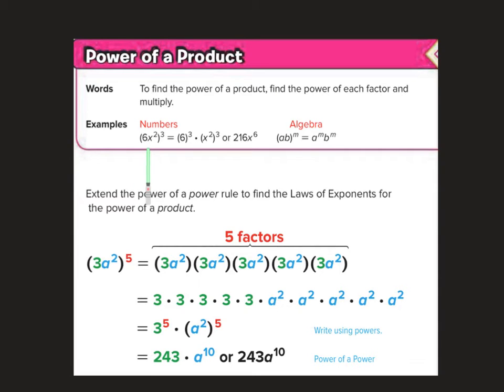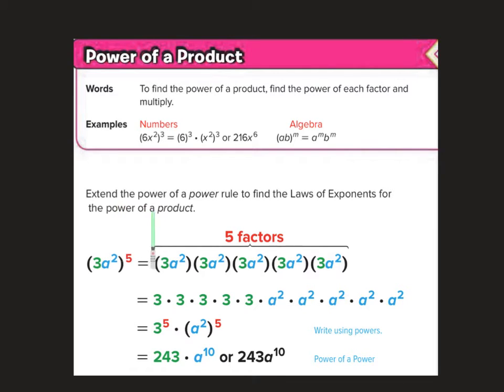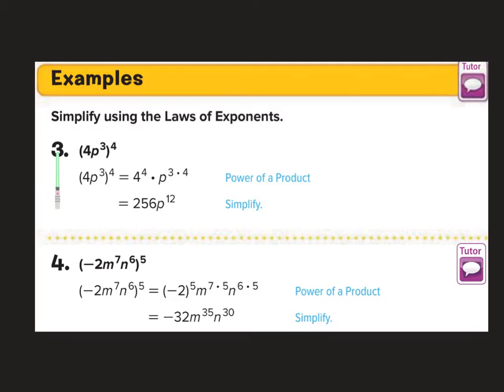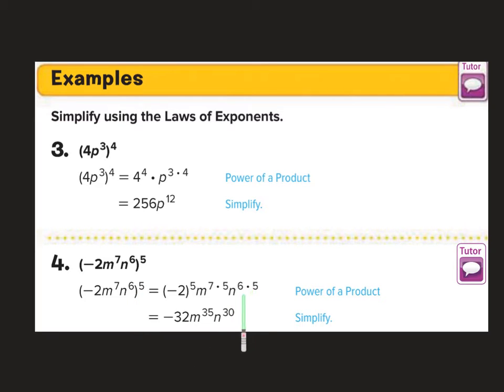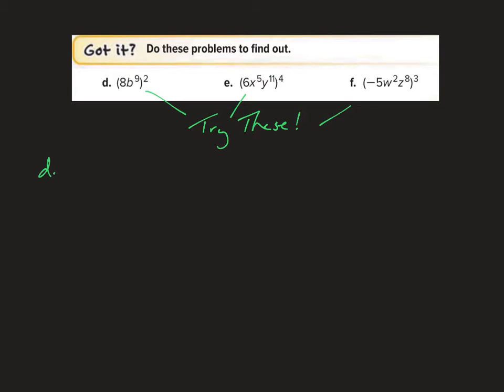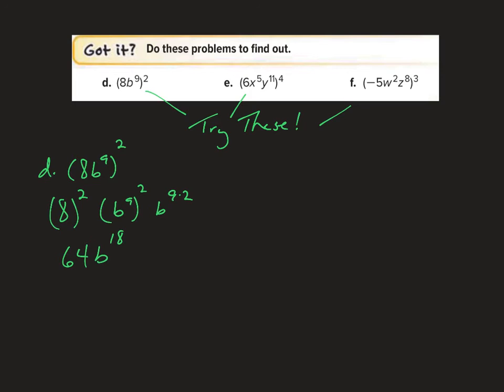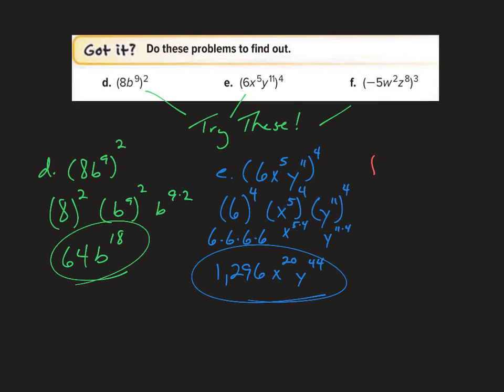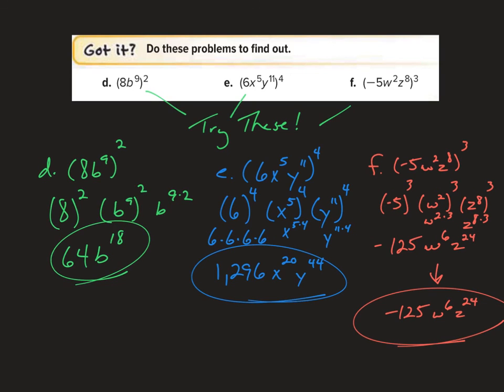Ch. 1 L4 D2